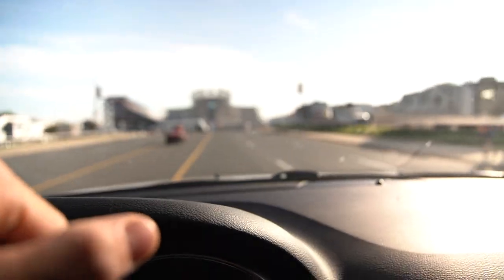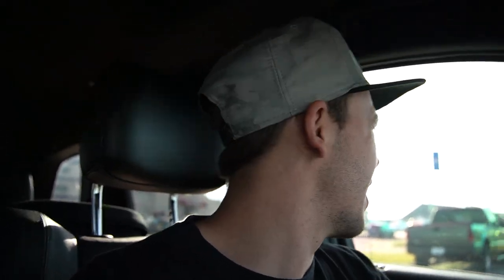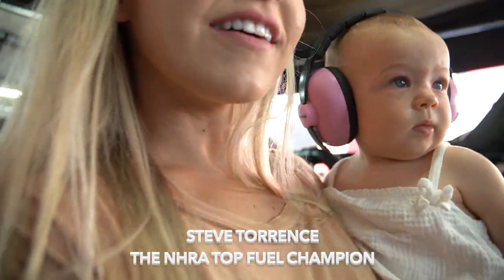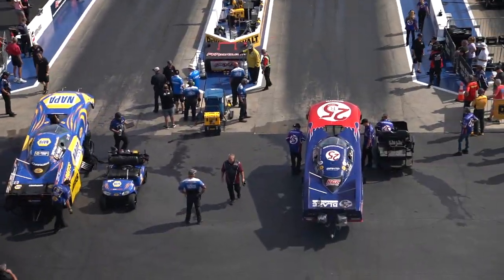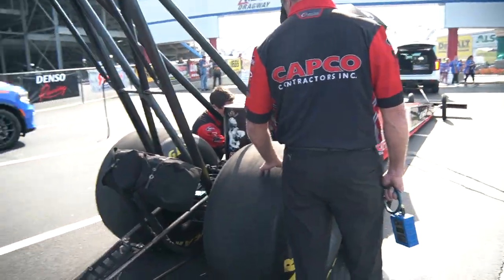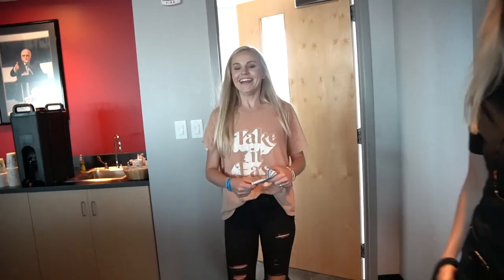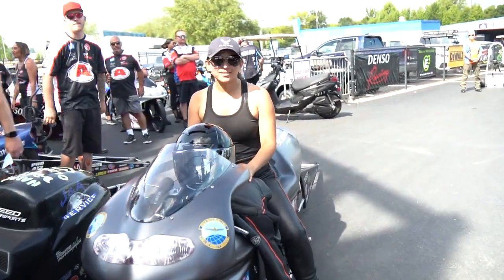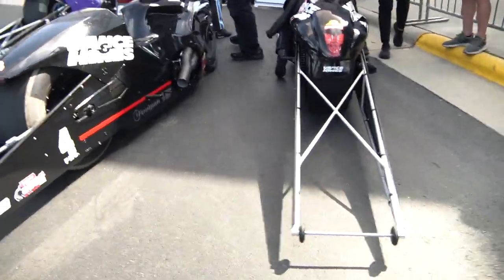I TOOK MY FAMILY TO WATCH A 11,000 HP TOP FUEL NHRA DRAG RACE!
NHRA hooked our family up to have full VIP access to watch Steve Torrence  battle it out in his 11,000HP Top Fuel dragster. Hope you enjoy our family series. Have you ever watched a top fuel drag race?? If so, comment the fastest speed you have seen in person!